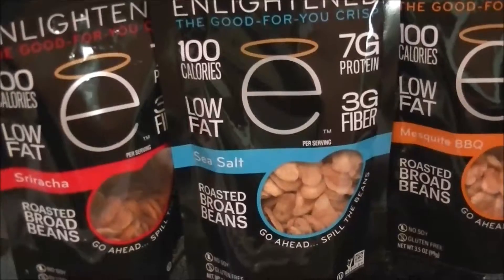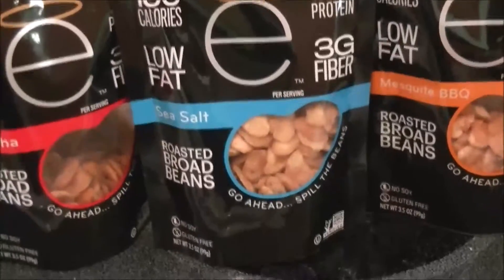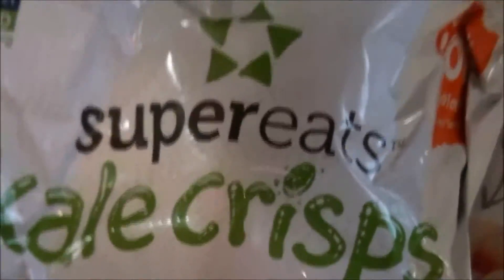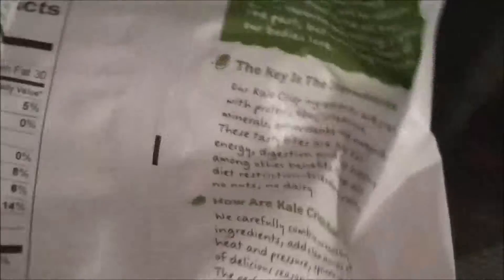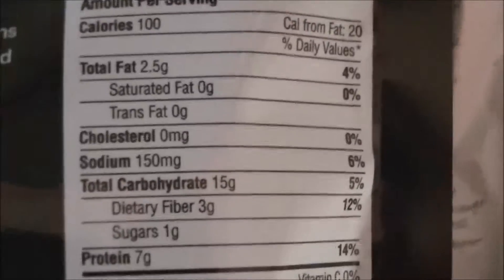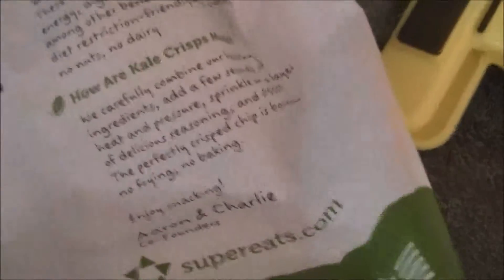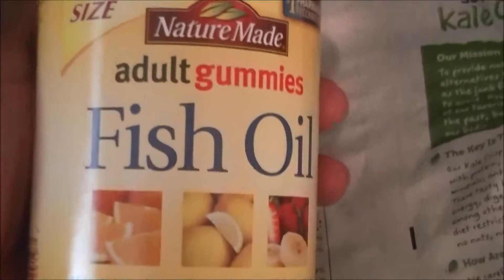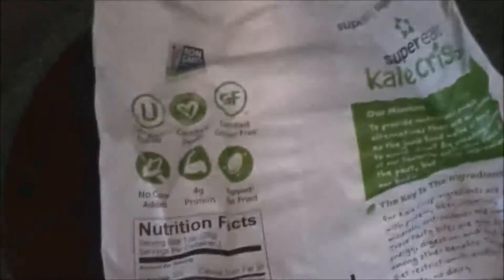Healthy Snack Pick-Ups Late February 2016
Just a few items I picked up from GNC a few weeks ago.

XBox Live: CulinaryTiger09

Fitness Quiz Bowl 2014 (Runs on Windows, Mac OS X, and Linux with the Java JRE):